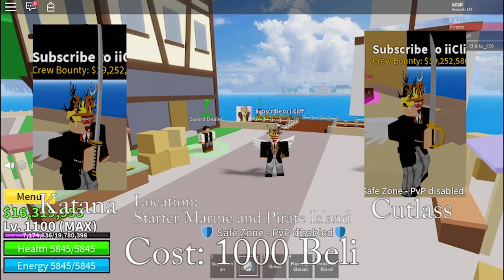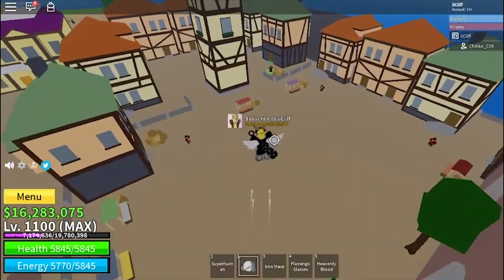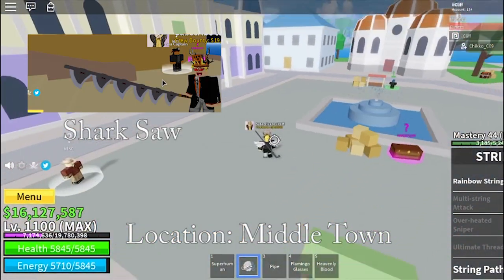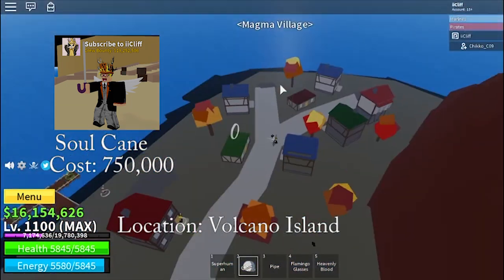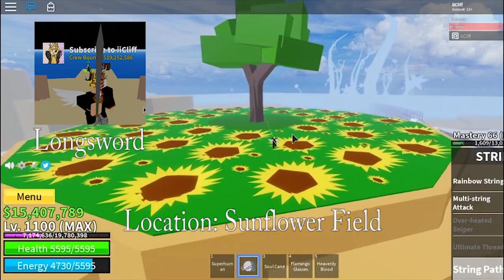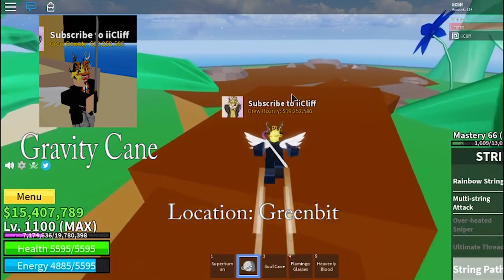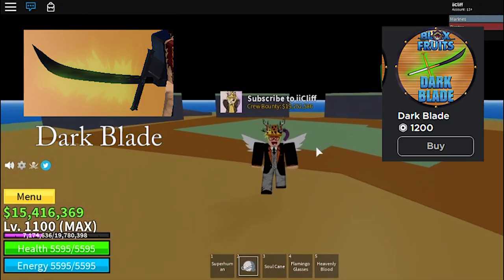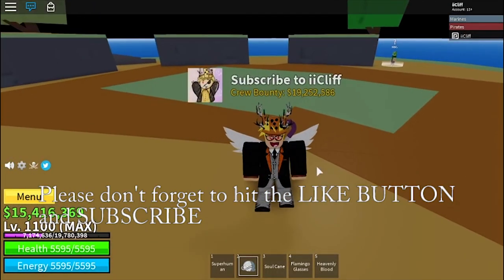WHERE AND HOW TO GET ALL SWORDS IN BLOX FRUITS | ROBLOX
I actually cringed at myself because this is my "second time" doing a video alone using my actual voice. I'm open to any criticism because it'll help me improve myself. I hope that you guys enjoyed the video, thank you for the support.